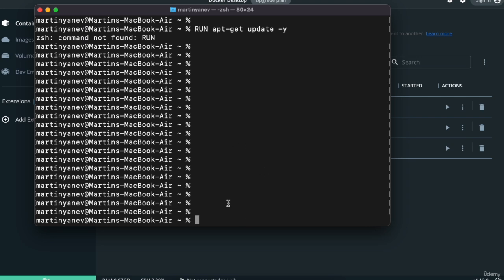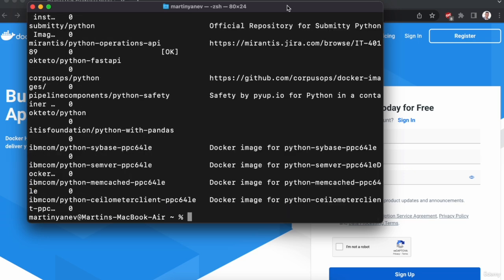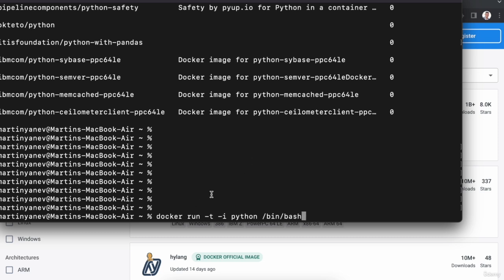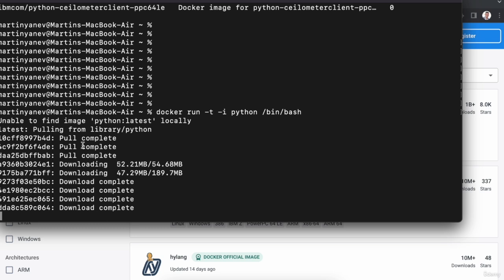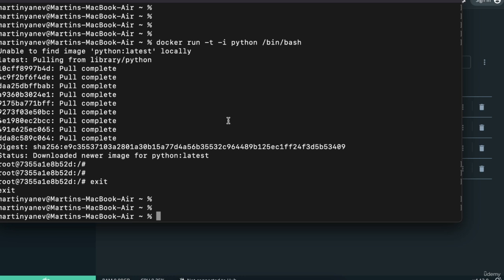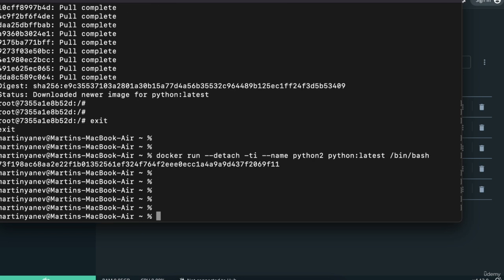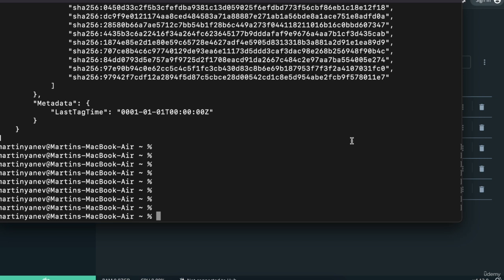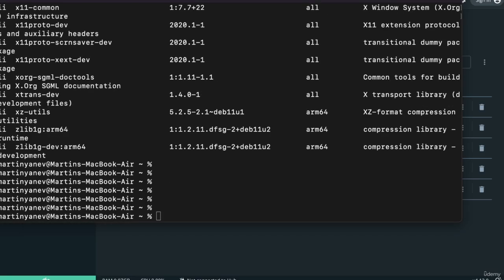3 Managing Docker containers